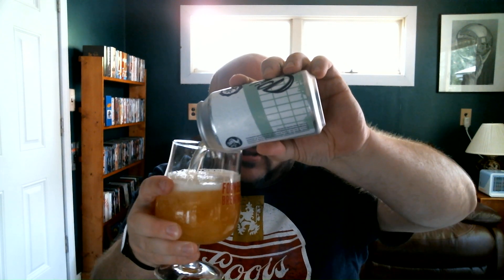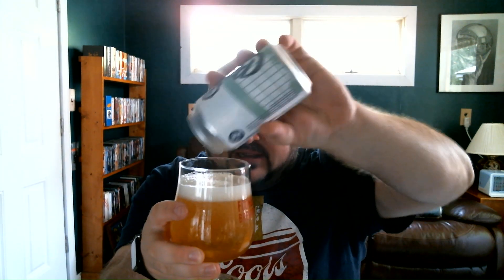Georgia Beer Reviews: Treehouse Brewing Company | Right Place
4.8% alcohol. Brewed and canned by Treehouse Brewing Company, MA.